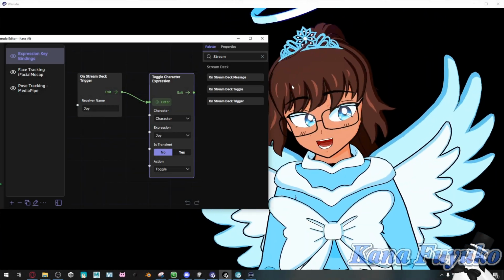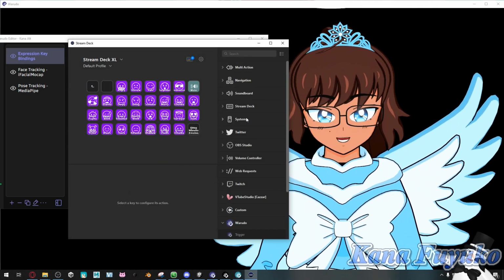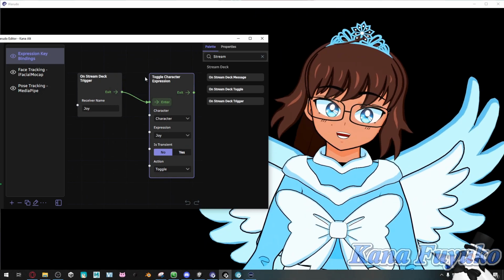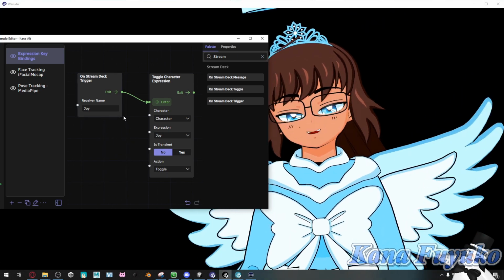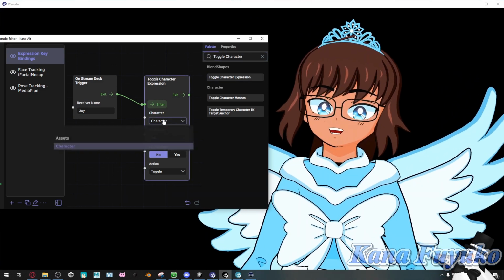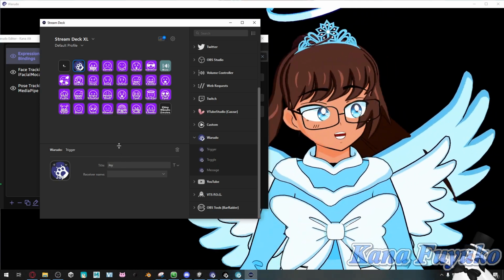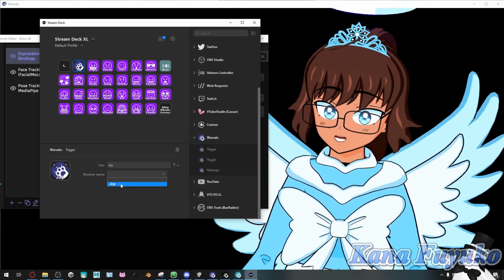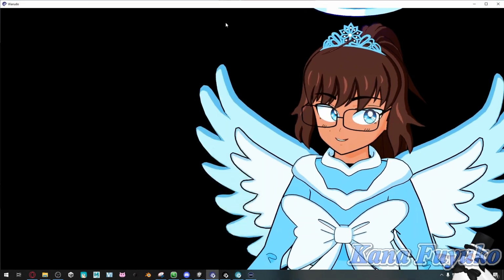Toggle Expressions With Stream Deck In Warudo Tutorial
In this tutorial, I will show you how to use your Stream Deck to toggle your expressions in Warudo so you can have a much easier time making your avatar emote in Warudo.